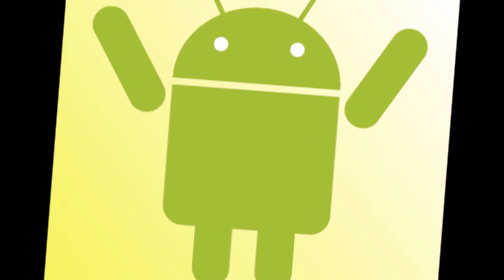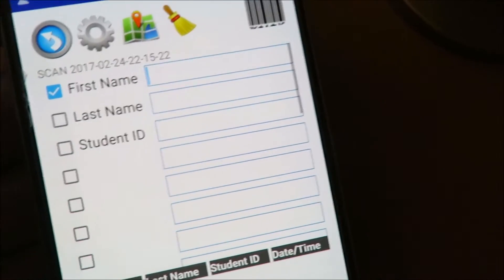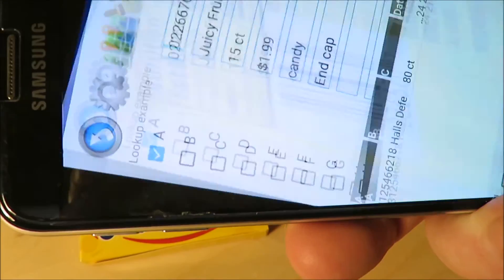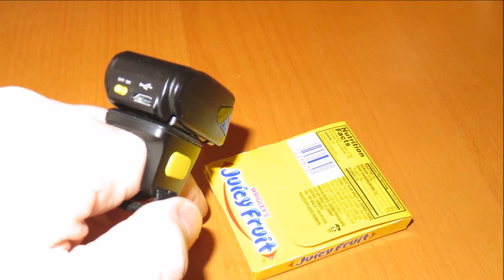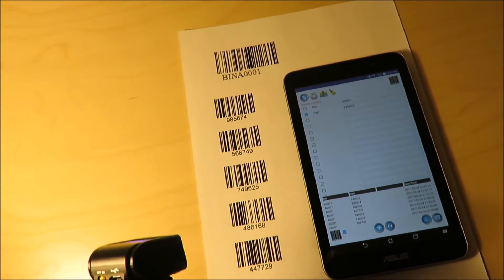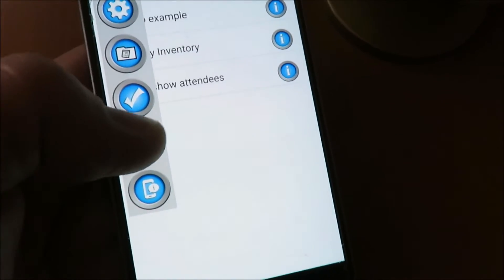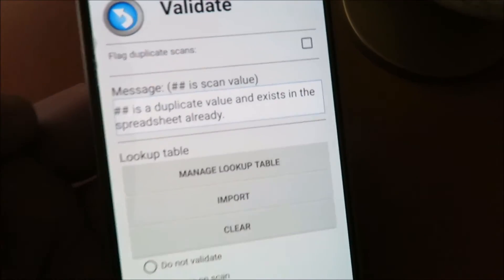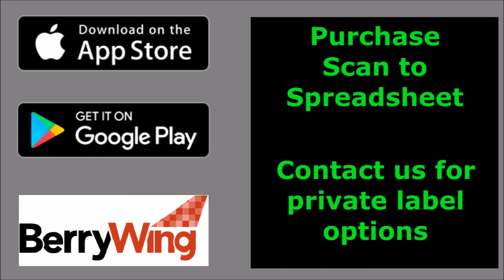Android - Scan to Spreadsheet 4.2.x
This is a MAJOR update!

All the features of the Apple version of Scan to Spreadsheet are now in the Android version.
- Import a spreadsheet
- Lookup on scan
- External barcode scanner support
- Export spreadsheet customization

Just some of the new features in the update.

Coming soon. Scan to Spreadsheet PRO!!